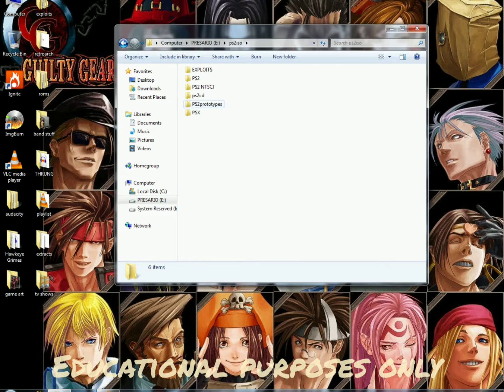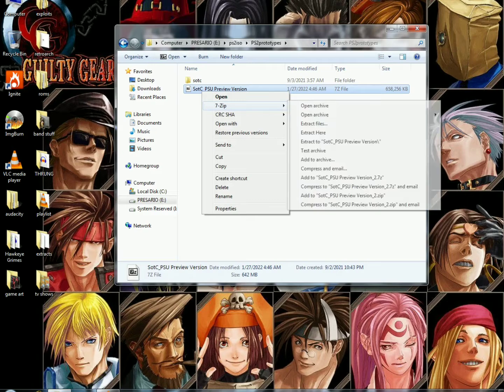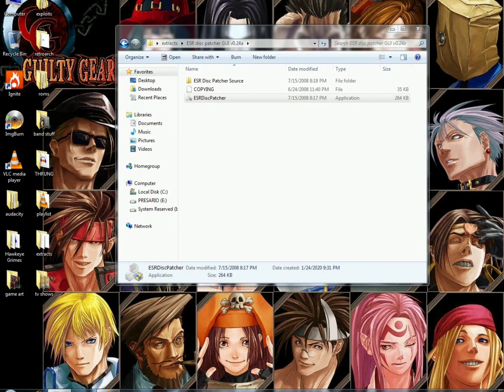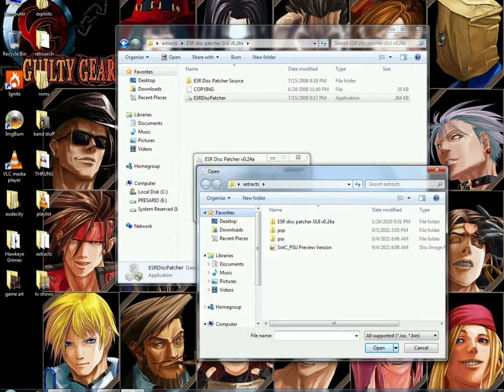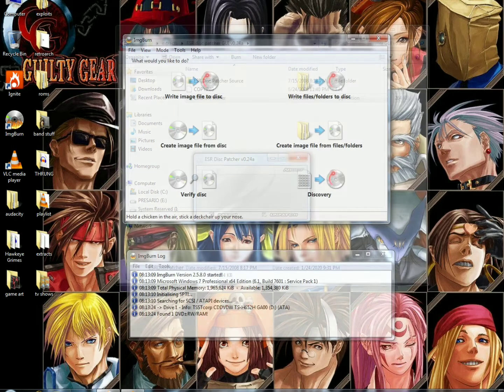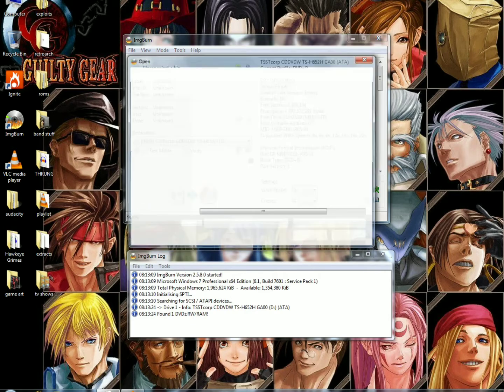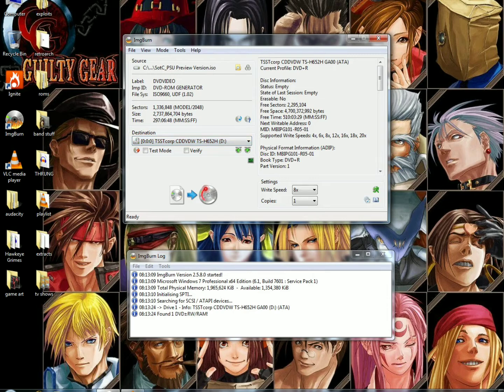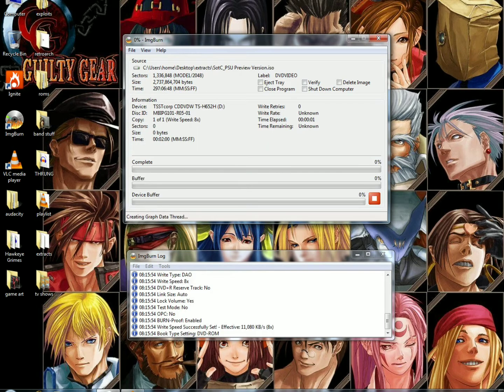ESR Disc Patcher Tutorial (Extract Patch Burn) Like 123 🤓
A quick easy walkthrough how to for ESR 👌

ESR Disc Patcher
7zip
Imgburn
PS2 With FMCB